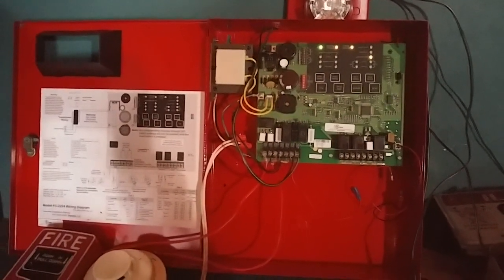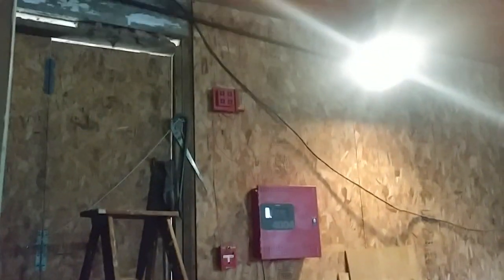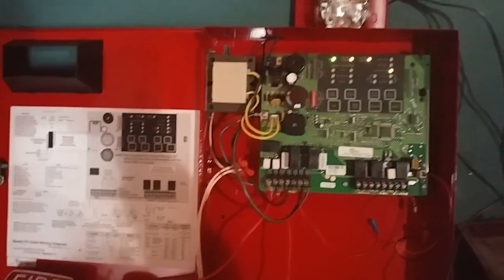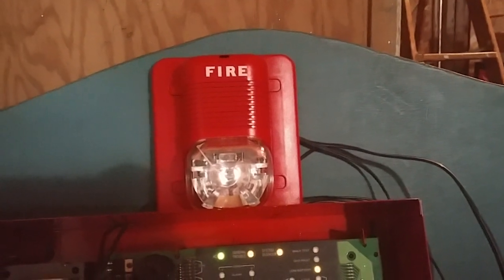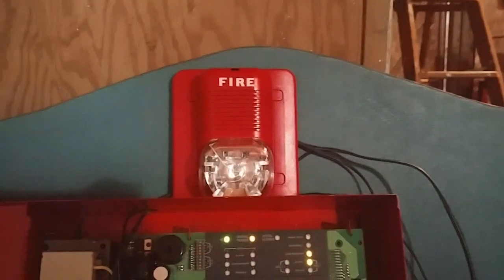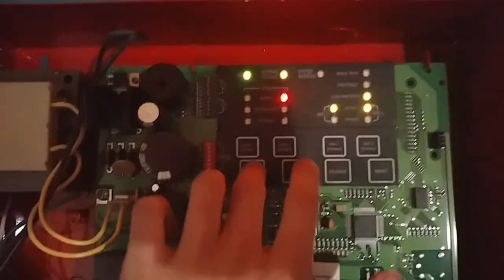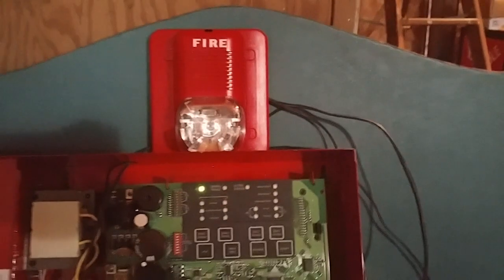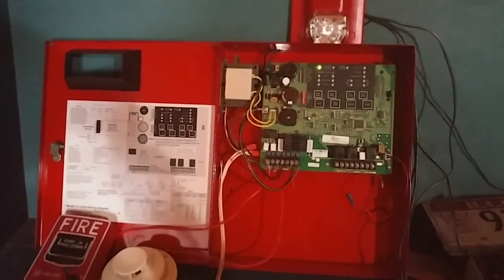mini system test 1. (Reupload)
this was a Reupload because I had some bad quality. but anyway here's mini system test 1. I wont be keeping this panel for long. I'm only do a few mini system test with this panel before I sell it.

devices used

system sensor spectralert classic
fci fc 2224